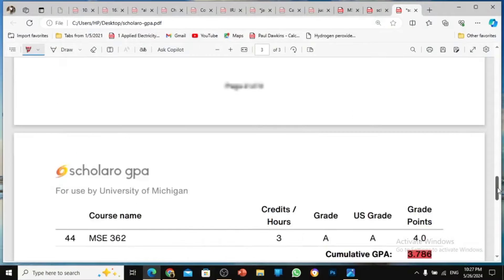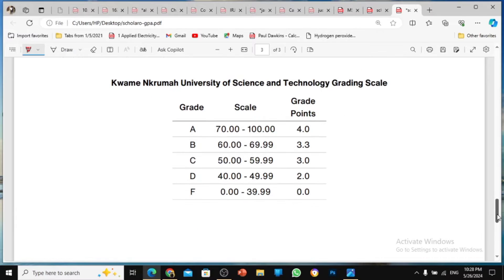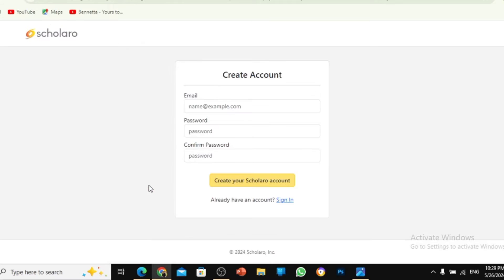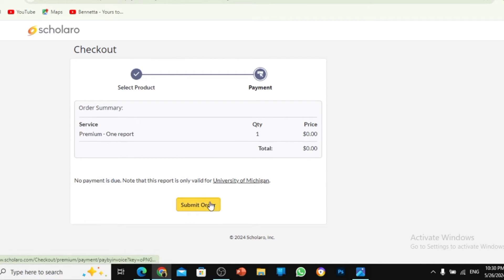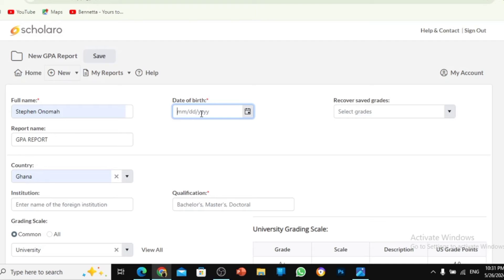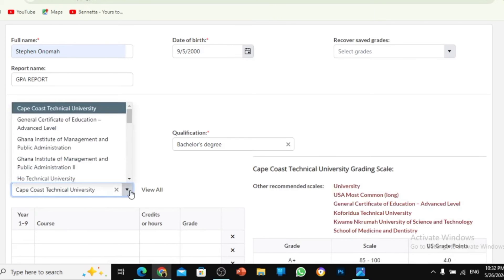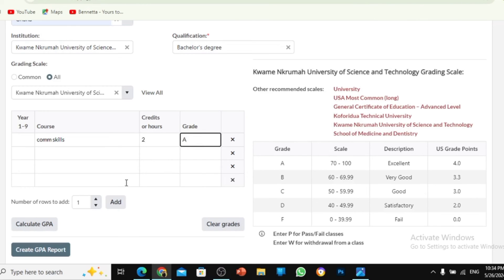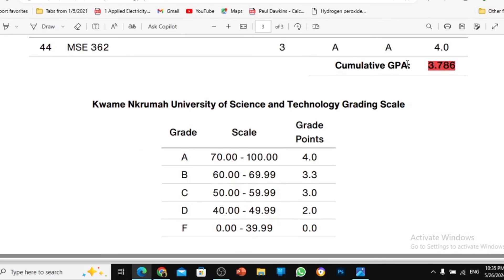How To convert your CWA TO GPA | New Easy Way | New Update | Try now and save time!!!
- select Ghana and then KNUST from the list. Note KNUST has 2 different grading systems. One for the folks in the health sciences and one for the rest. Make sure you select the right one.

- ⁠What you can do is to enter all the courses on your transcripts in the same order as it appears on the transcript. Scholaro will convert the cwa to gpa for you and you can save the report as a pdf.

- ⁠With this file, you can add it to your application materials as a supplementary document even if the school does not require that you provide such conversions.

- ⁠It can also come in handy when you are sending emails to prospective PIs. Just attach it together with your original transcripts and resume.